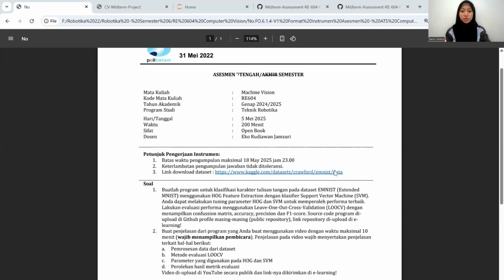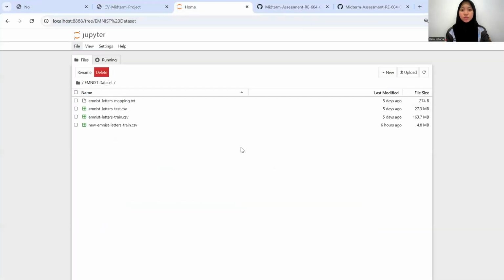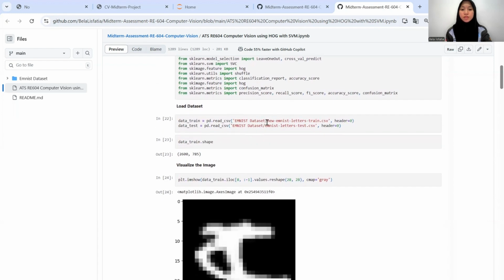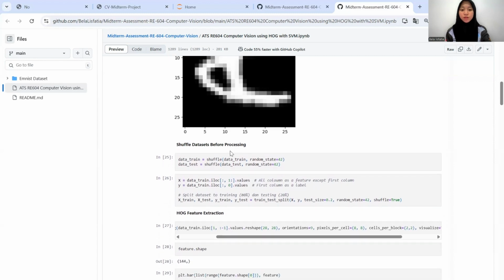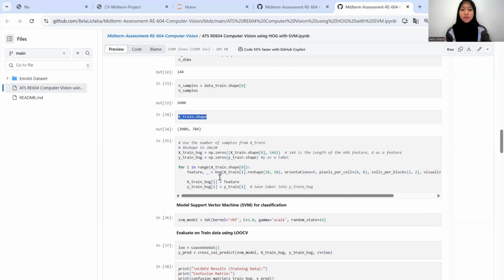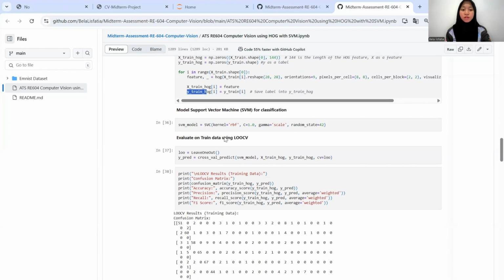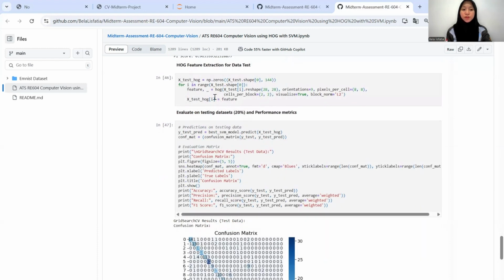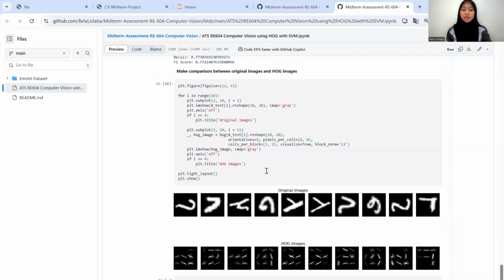RE604 Computer Vision || ATS Emnist Dataset use HOG and SVM Classifier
Midterm-Assessment-RE-604-Computer-Vision

Project Overview
Process raw dataset
Implement HOG feature extraction
Implement Support Vector Machine classifier
Use Grid Search Techniques
Evaluate the performance matrices and Leave One Out Cross Validation (LOOCV)

Name : Bela Lisfatia
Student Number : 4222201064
Lecturer : Eko Rudiawan Jamzuri